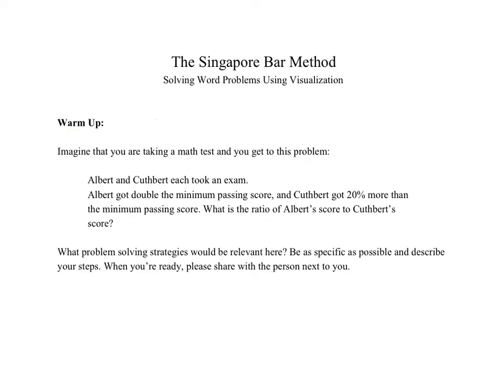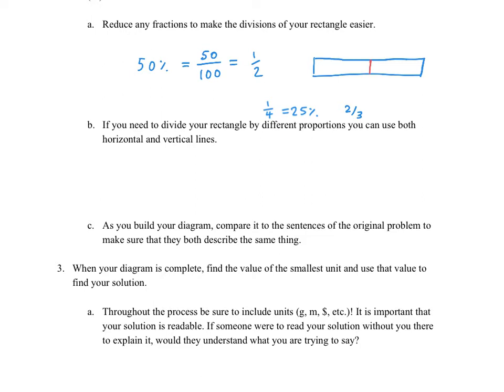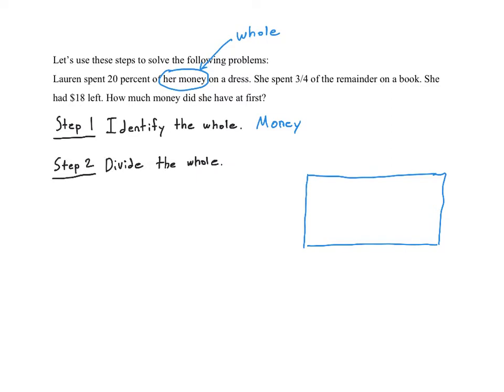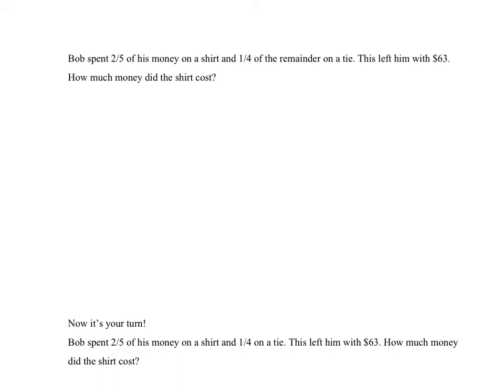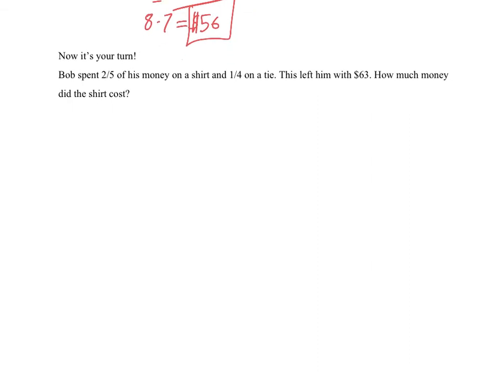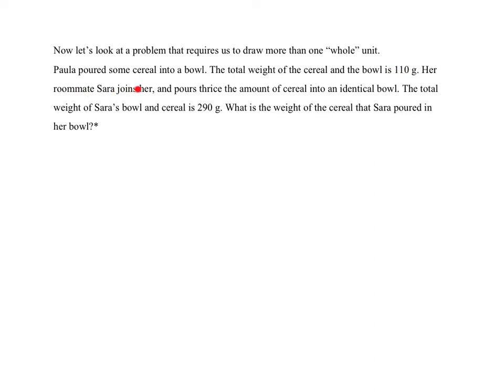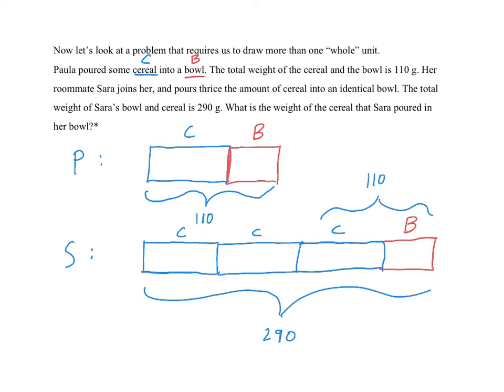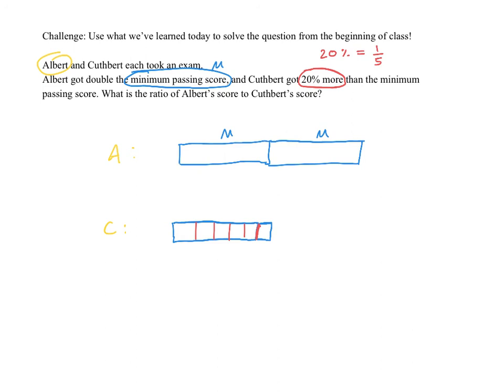The Singapore Bar Method.mp4